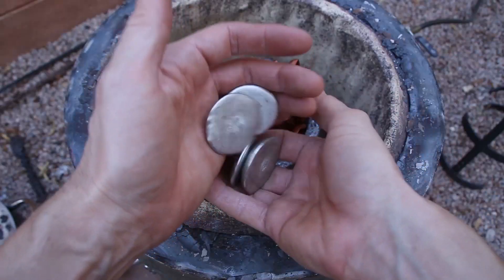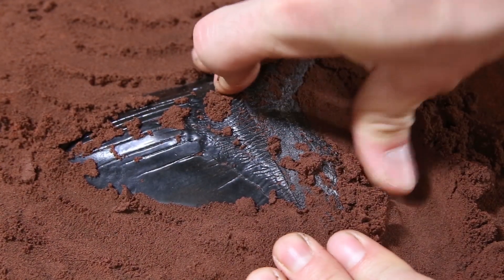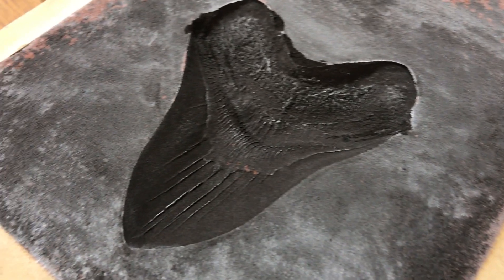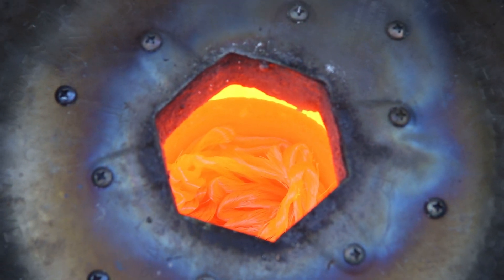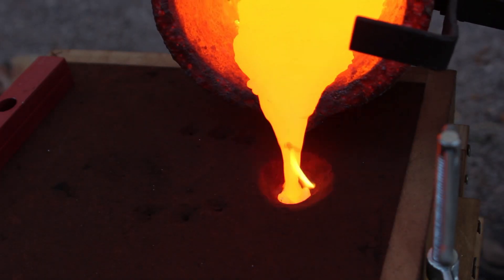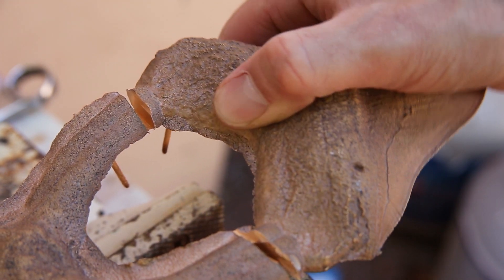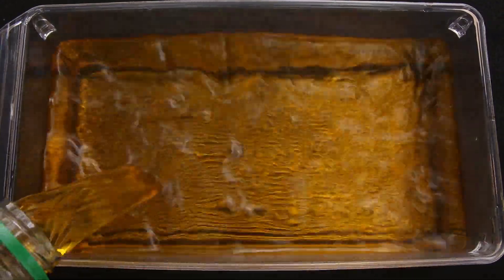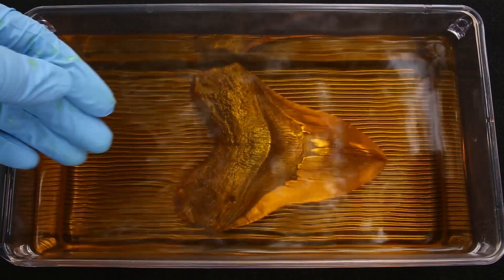Casting a Bronze Megalodon Tooth │Shark tooth fossil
In this video I cast a 6" bronze Megalodon tooth in my backyard foundry. I used bronze consisting of 90% copper and 10% tin to create this tooth. It weighs 2 lbs 10 oz.

Megalodon is an extinct species of shark that lived approximately 23 to 3.6 million years ago, during the Early Miocene to the Pliocene.

Casting equipment
Melting pot

3d printing FDM
3d printer Ender

6” grinding wheel

Camera Equipment
Canon 6d II

0:20 making a mold
3:20 melting metal
4:35 pouring metal
5:05 opening the mold
6:11 cleaning up the casting
8:40 liver of sulfur patina
9:36 end result

▬ Music used  ▬▬▬▬▬▬▬▬▬▬▬▬

Third song:
Sappheiros - Aurora [chillstep]